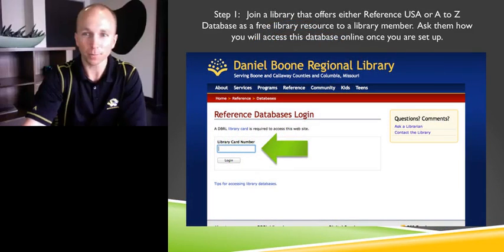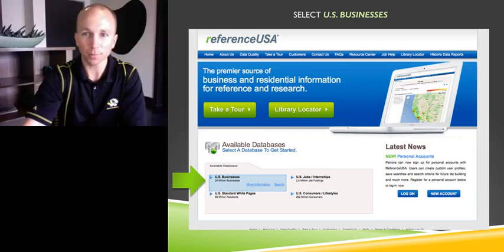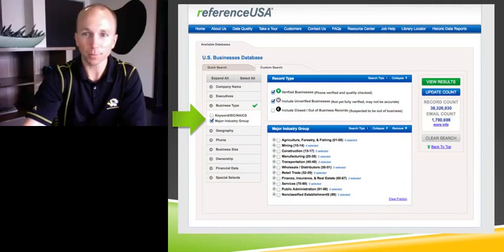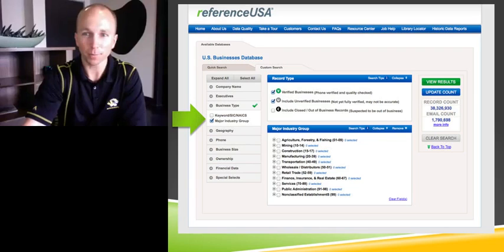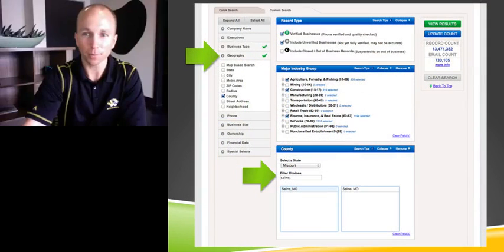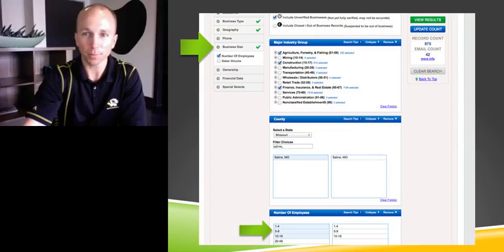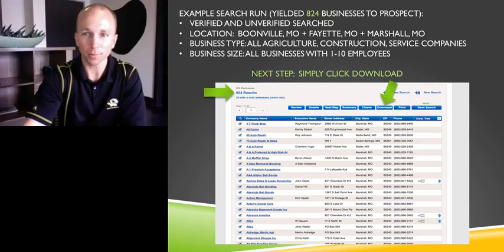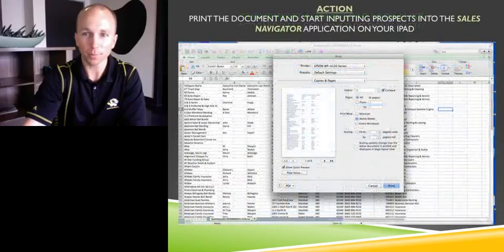Reference USA & A to Z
Training on Reference USA and A to Z